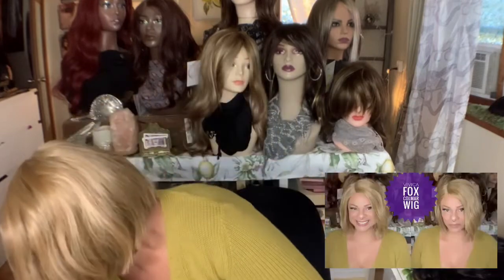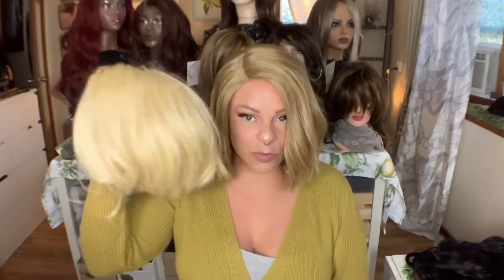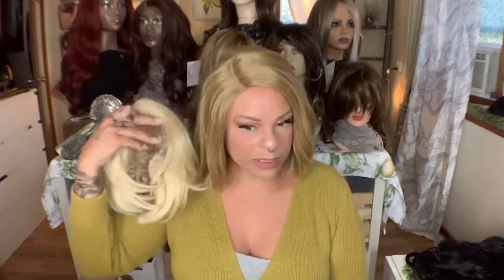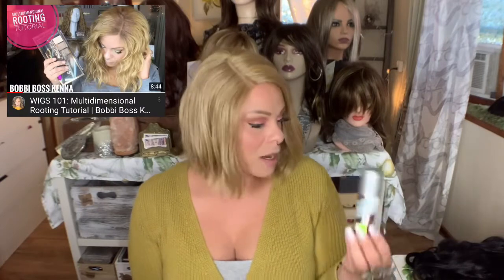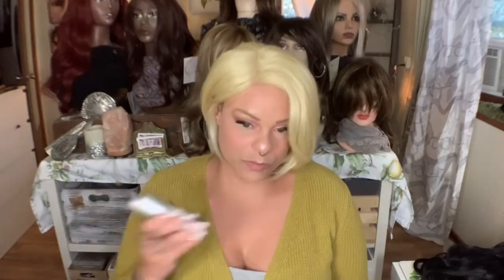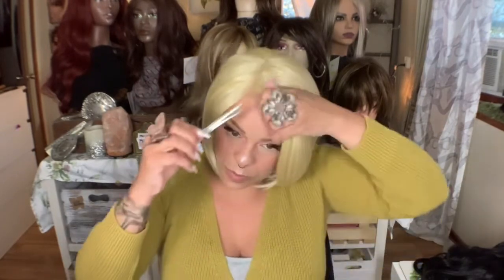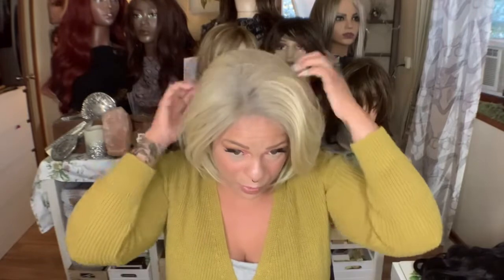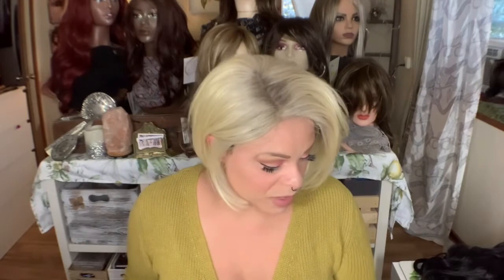To Root or Not To Root? Wig Rooting Ft. Batiste Divine Dark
To Root or Not To Root? Wig Rooting Ft. Batiste Divine Dark | winterwigcoaching 2021

Its WinterWigCoaching 2021!! Yay! 31 days of uploads all about wig tips, tricks, tutorials and MORE!! I hope you Enjoy!!
I have reviewed both these wigs and their reviews can be found in the playlists listed below. Let's try a new EASY rooting technique together! More techniques on the rooting playlist below!

Timestamps:
Start 0:00
Intro 0:37
Vivica Fox Colmar 1:17
Motown Tress Anita 1:50
Rooting product used - Batiste Dry Shampoo in Divine Dark 2:17
Pre-rooting Side by Side 3:02
Anita rooting with Batiste 3:18
Rooting results 5:27
Anita Before and After Rooting Side by Side 6:53

*Batiste Divine Dark Dry Shampoo

WIG DEETS:
Company:  Motown Tress
Name: Anita
Color: Golden Blonde
Large cap
Where to purchased:  Divatress.com
Price: $17.97

WIG DEETS:
Company:  Vivica Fox
Name: Colmar
Lace front, Bendable ear tabs
Color: P2216
Where purchased: Mizbarn.com
Price: $17.81

Terviiix Hot Comb
Aussie Hairspray
Profusion Brow Powder
Milano Wig Grip Cap
Revlon Air Brush Kit

*Filming & Tech I Use:
Neewer Ring Light